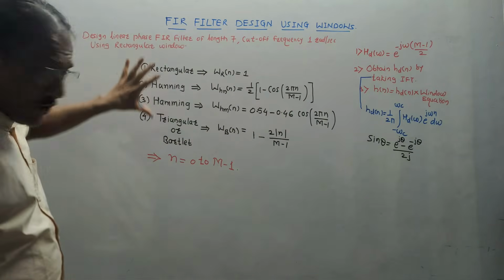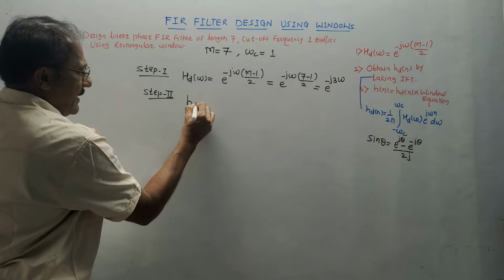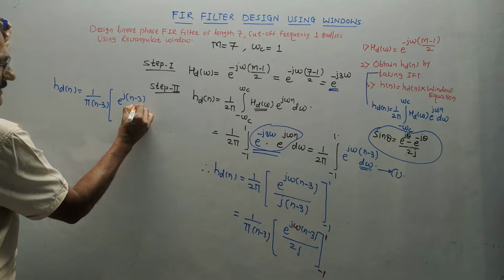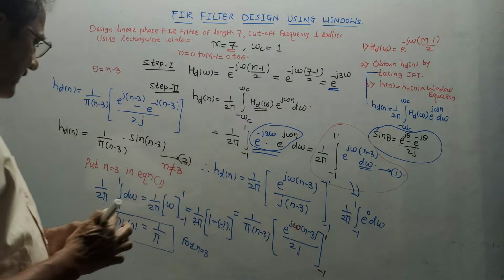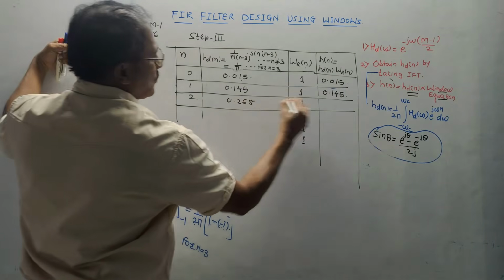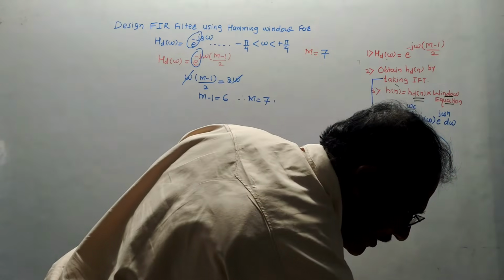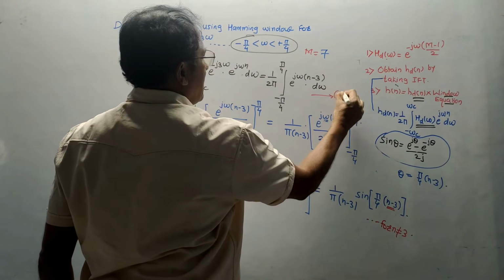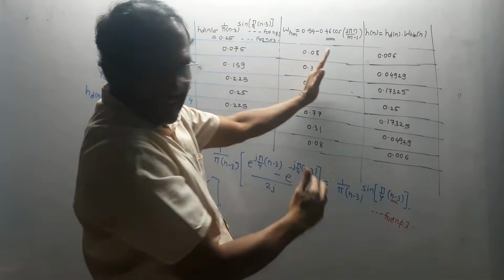FIR FILTER DESIGN USING WINDOWS.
Different Windows are used to design FIR filters. This video explains the simple technique for FIR filter design using the Window Method.
# rectangular window
# Hamming Window
Hanning Window
# Bartlett Window
Digital Filters